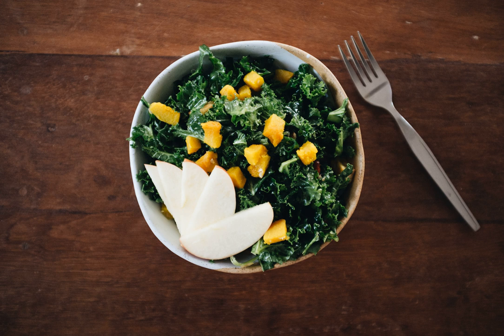fork - Loose bolt on stem, replace?loose bolt on stem replace